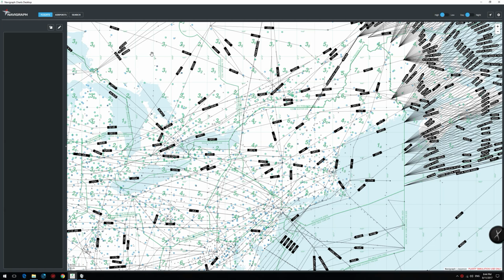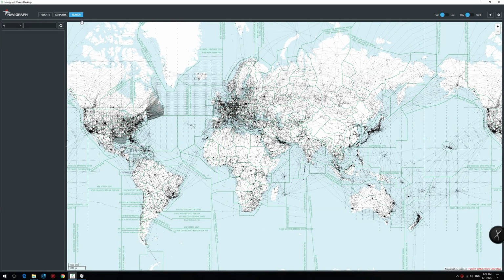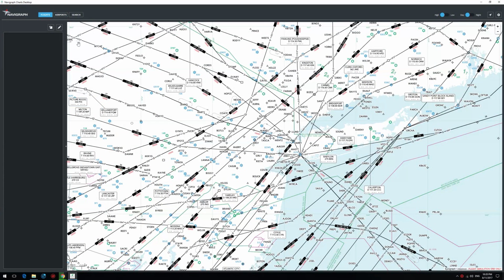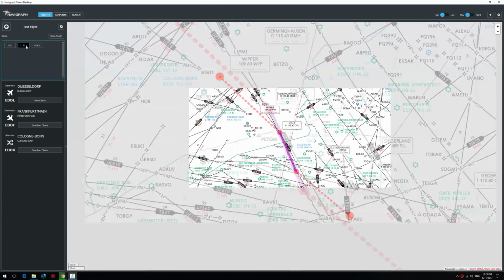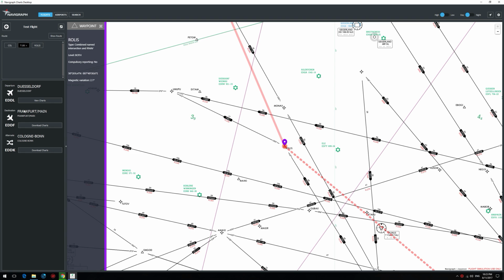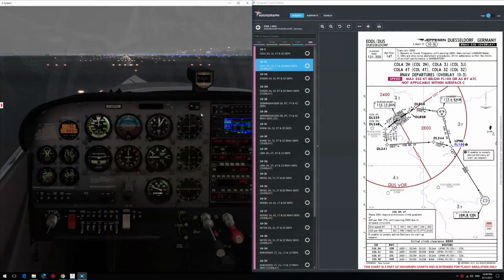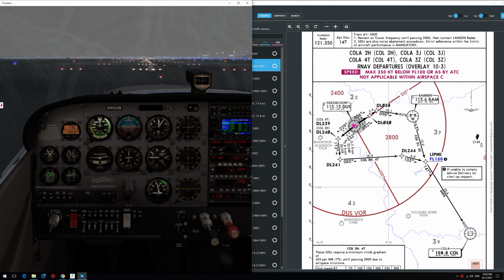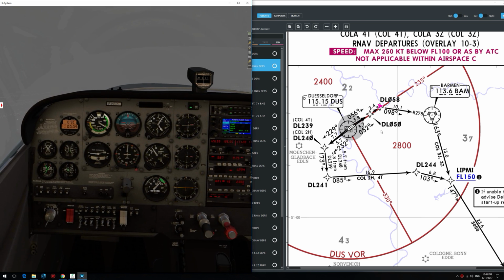Navigraph Charts Tutorial | The Basics | With Moving Maps for X-Plane 11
This video is a basics tutorial for how to use navigraph charts. I will also show you how to configure SimLink to enable moving maps for X-Plane 11.